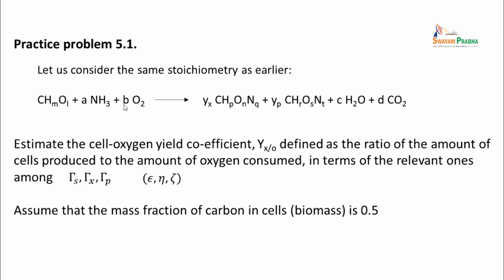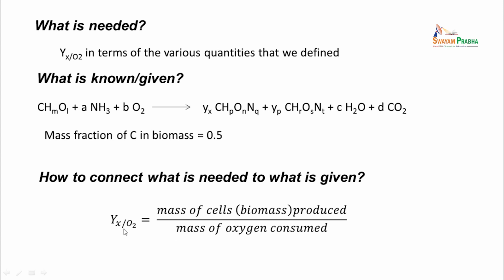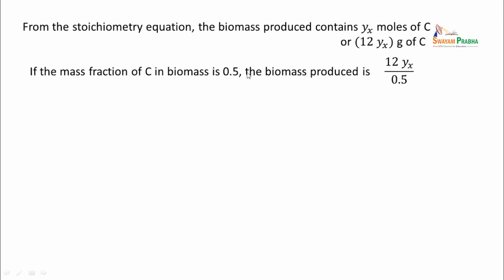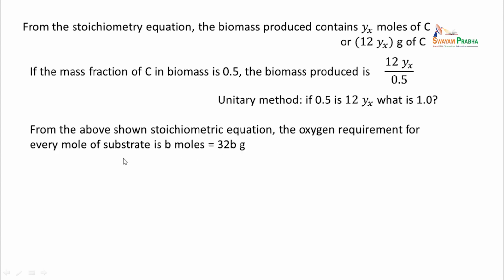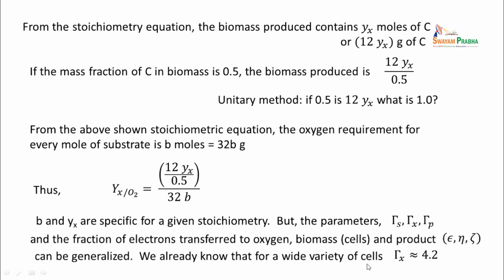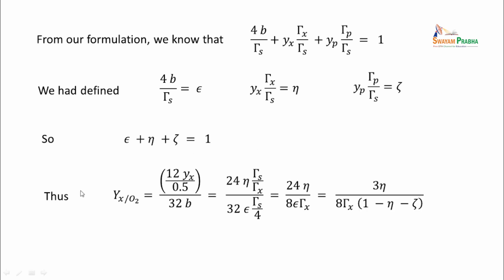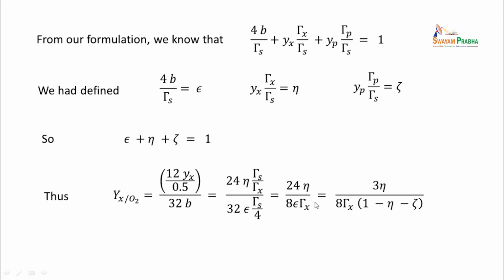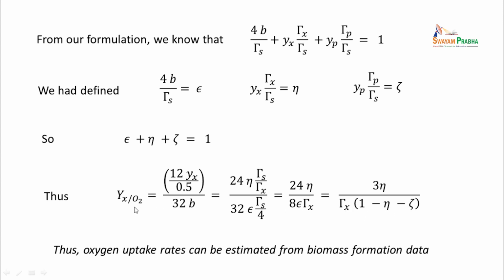lecture 19 - solution to PP 5.1